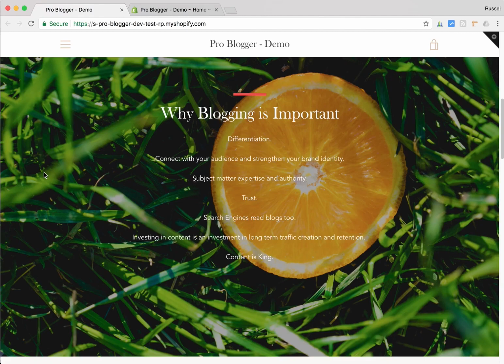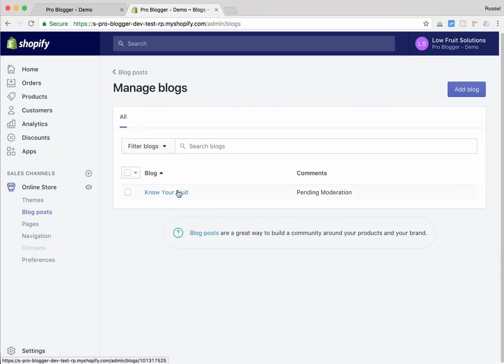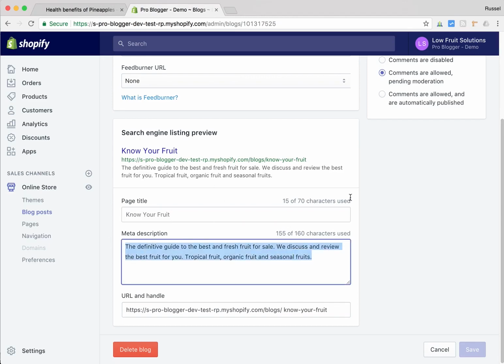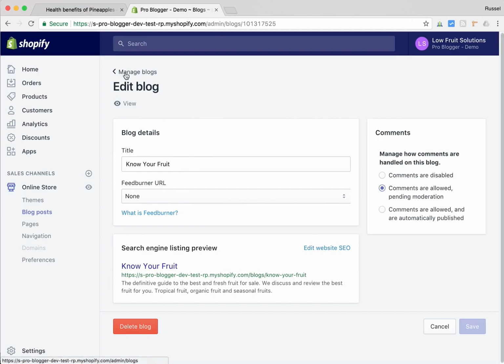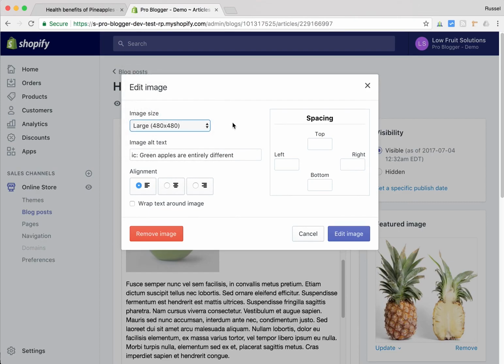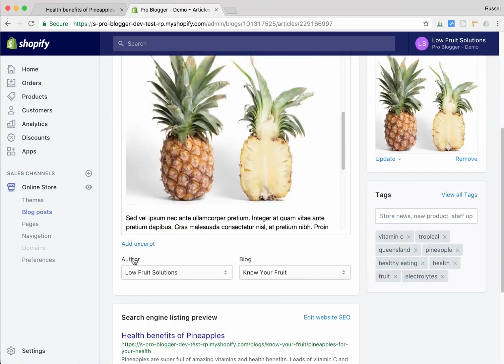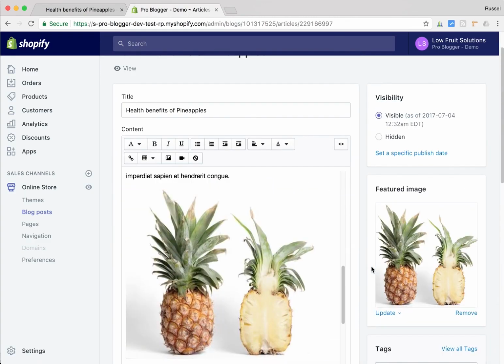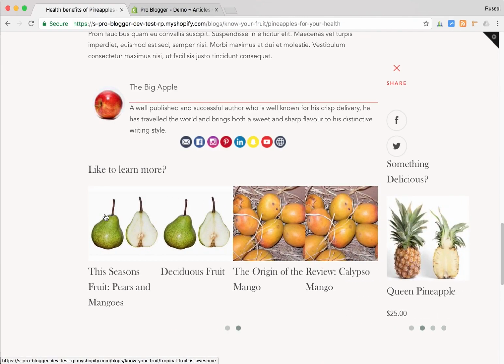Blogging in Shopify Basics